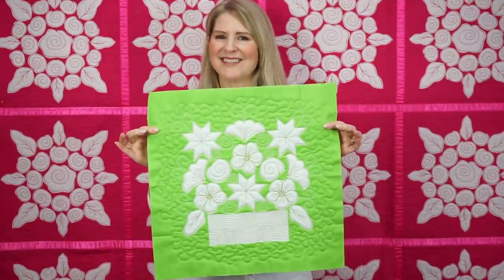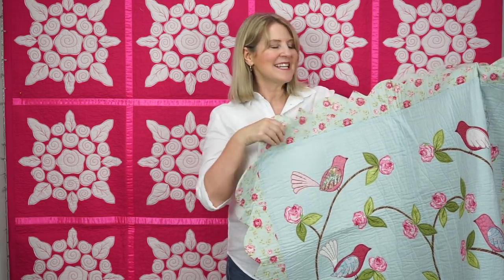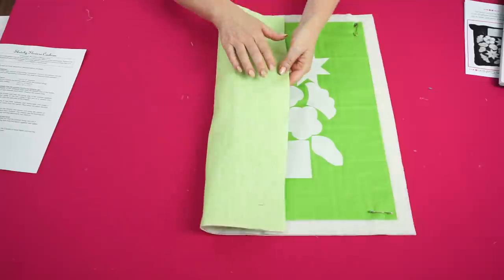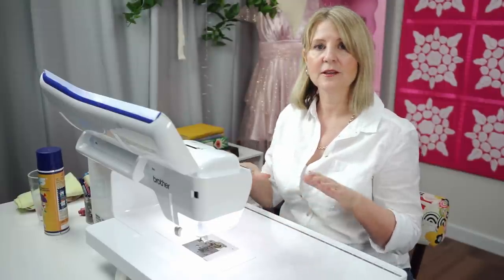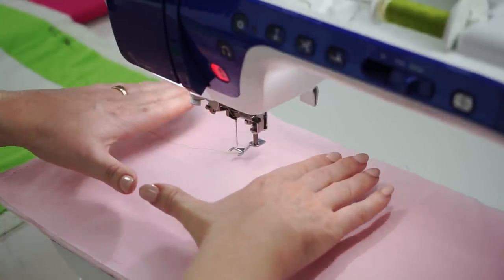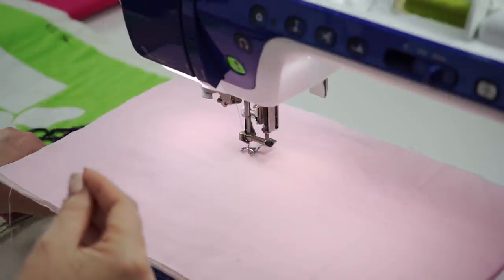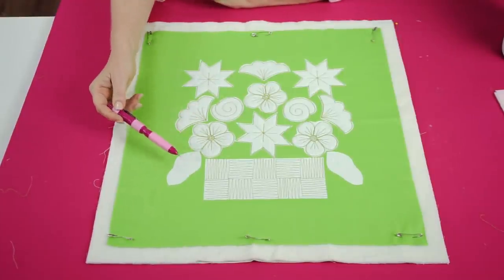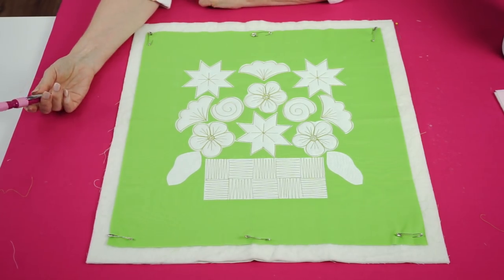free-motion quilting for applique made easy!! 10 easy steps to learning free-motion quilting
Welcome to Pattern Poole TV - in this video, we will show you how to learn or improve your free-motion sewing skills for quilt as you go in 10 steps. Perfect for beginners to advanced quilters!
I also show you my favourite free-motion technique that I developed called 'Sketchy Applique'.

We use our Sketchy Flowers Cushion Pattern where each shape has a different motion for you to practice, from up and down to curves, spirals, and swirls giving you the confidence to “Sketchy Appliqué” with ease! The finished cushion size is 20” with a piped edge and button closure on the back.

Monica has published a new book on Quilt-as-you-go!
Twenty-five years of Monica Poole's tips and techniques compiled into one book to help you make your own quilts from start to finish, quilt-as-you-go!

The trusty 'Quilt-as-you-go Companion' includes five small projects to assist you in practising the QAYG methods, as well as Monica's quilting tips, ideas for breaking up traditional quilts, and QR codes to her detailed YouTube videos for an immersive learning experience.

Looking to learn quilt-as-you-go as well as make new friends?
We have run six online courses and have four published on our website. Our courses are suitable for beginner to advanced quilters, all with step-by-step colour photo course notes and a YouTube tutorial. We have a Facebook community of over 14,000 quilters worldwide who you can connect with, make friends, share your work or be inspired.

Free-Motion Quilting for Quilt As You Go Applique Blocks (My Tips For Beginner to Advanced Quilters)